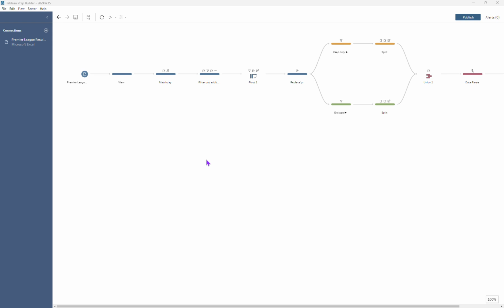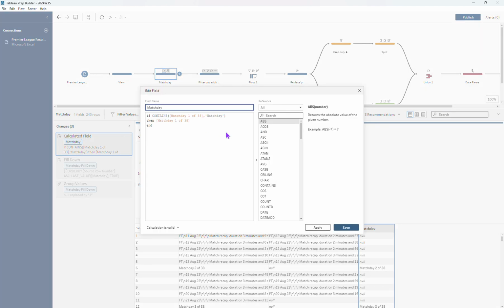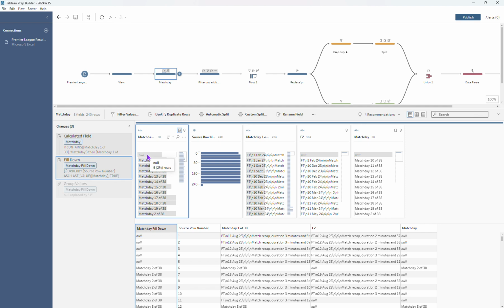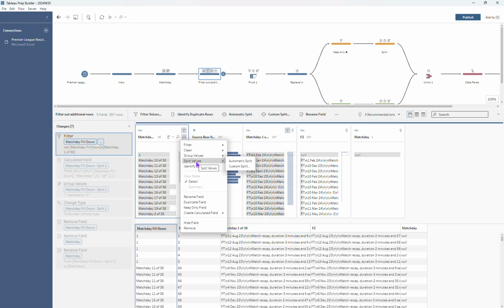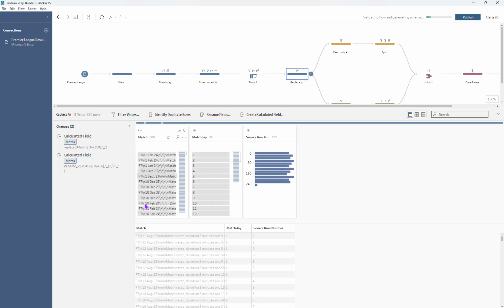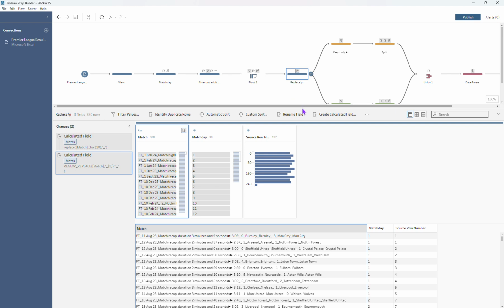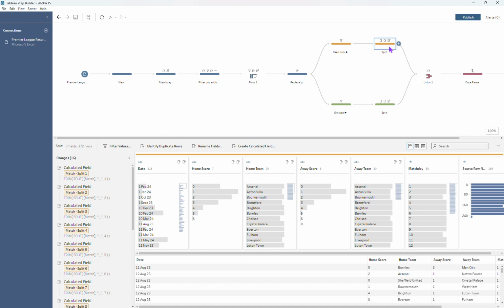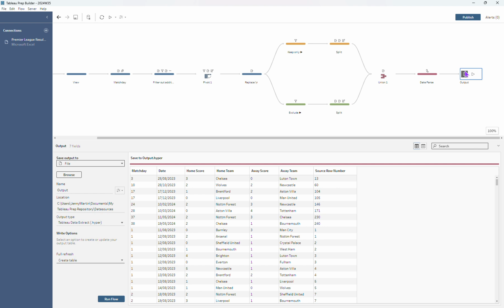Preppin' Data 2024: Week 35 - Premier League Results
This week's data is a bit of a monster to get into the right shape for being analysis ready!